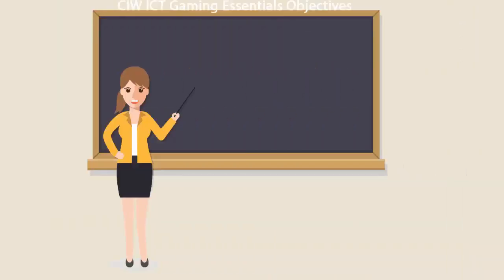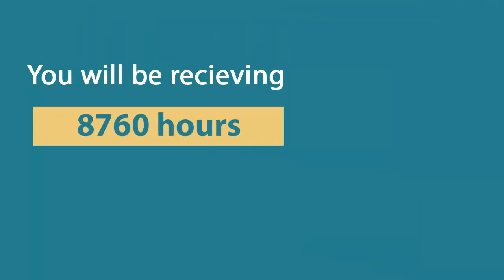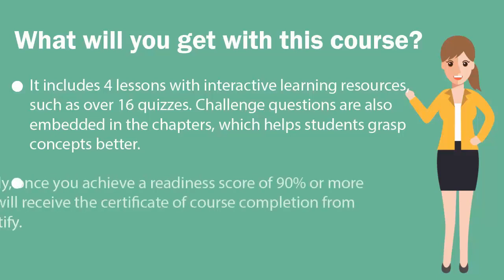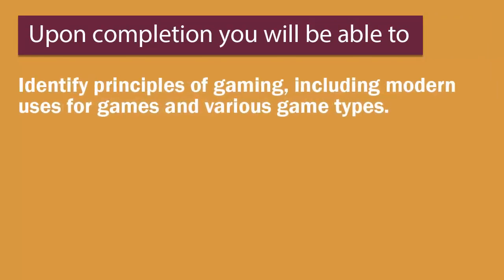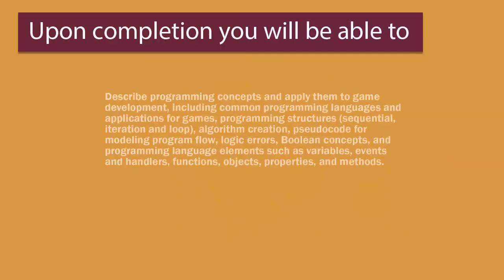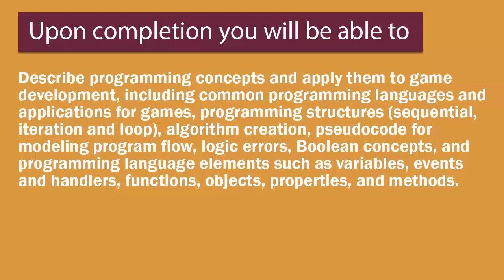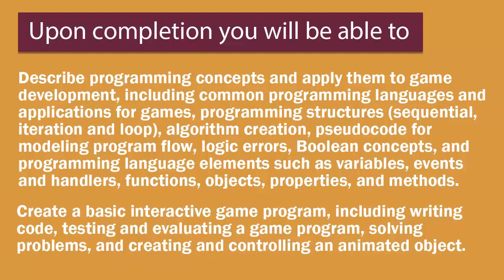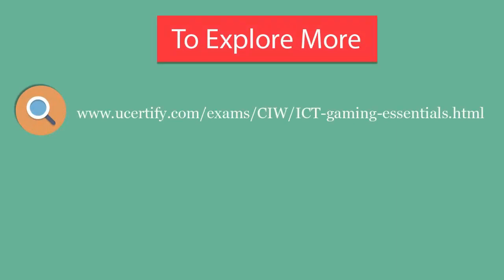ICT Gaming Essentials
uCertify ICT Gaming Essentials course focuses on fundamentals of interactive computer game creation and provides the understanding of the design process for creating a gaming program, including criteria and constraint identification, content research and storyboard creation.